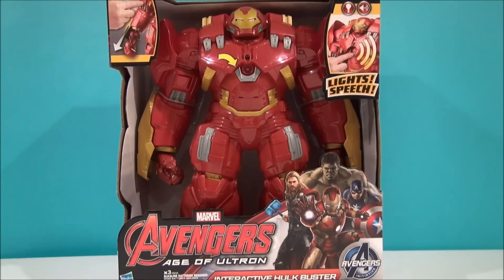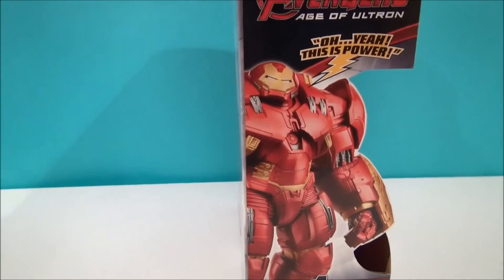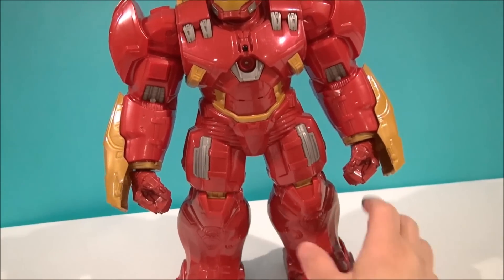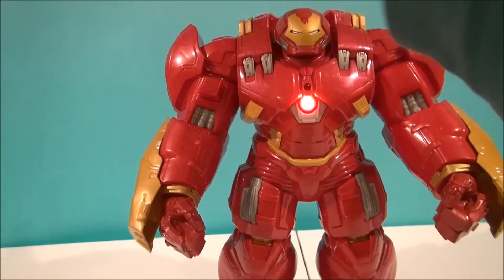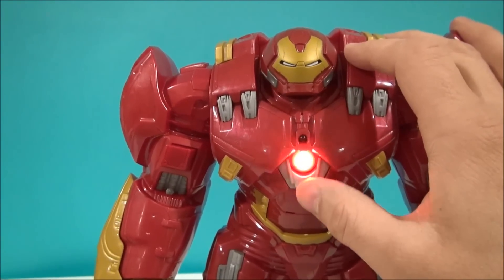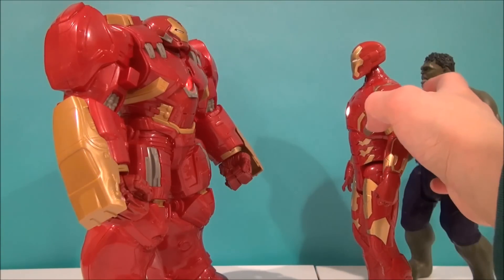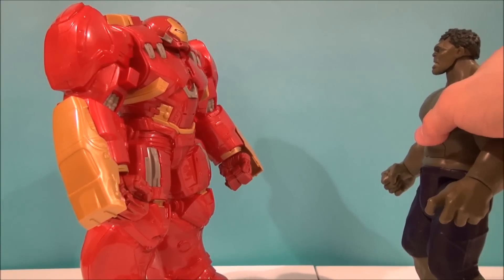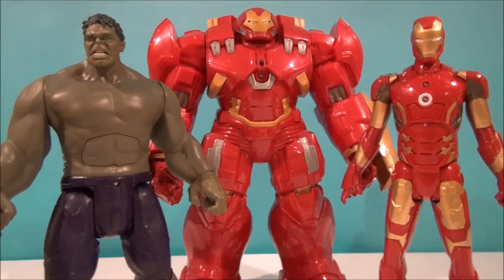AVENGERS: AGE OF ULTRON IRONMAN HULKBUSTER ARMOR TOY REVIEW